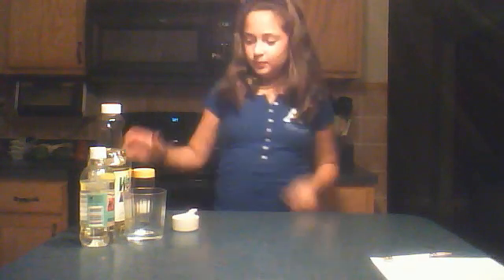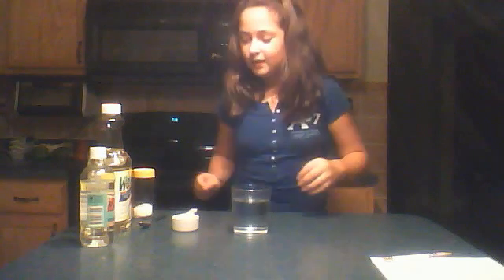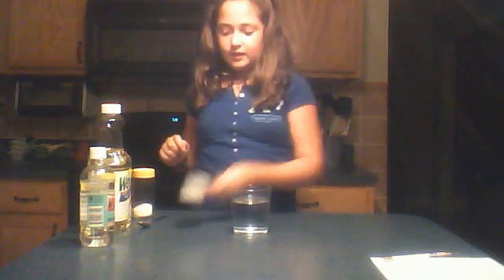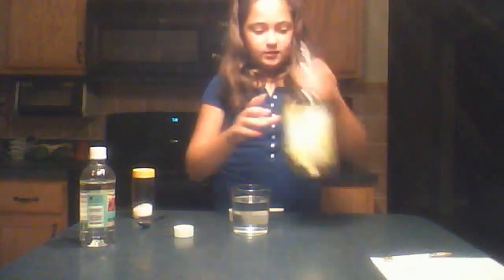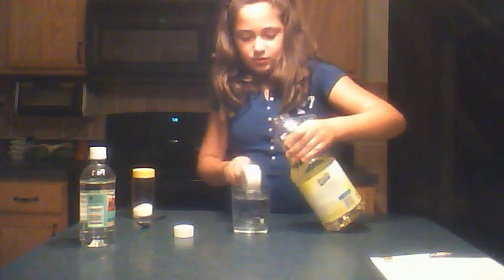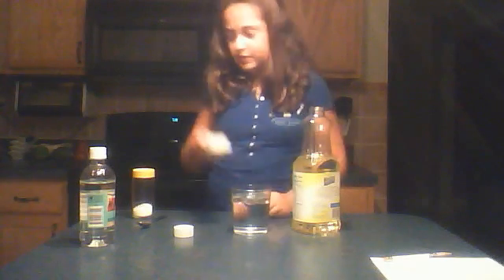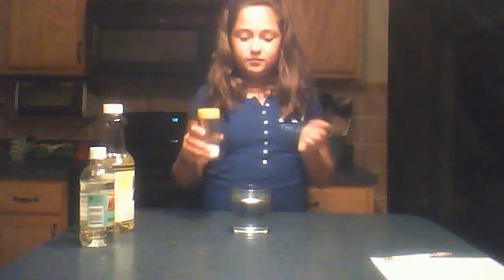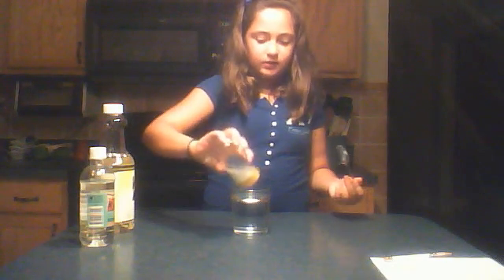My 6th Grade Science Experiment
Hello! This is my 6th grade Science experiment! I made up a focus question, and a hyphothesis, that it would explode. I just mixed everyday cooking items:
                              ~1/4 cup of Vegtable oil
                              ~1 teaspoon of Salt
                              ~3/4 full glass of water
and stirred them together..and you see the results!
(Add food coloring to make it seem more fun but I didnt have time!) :)